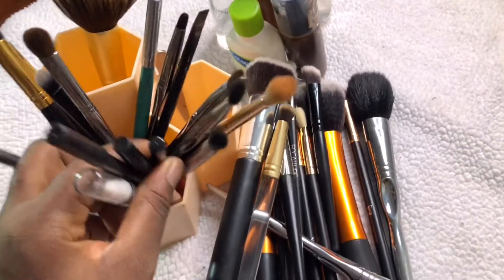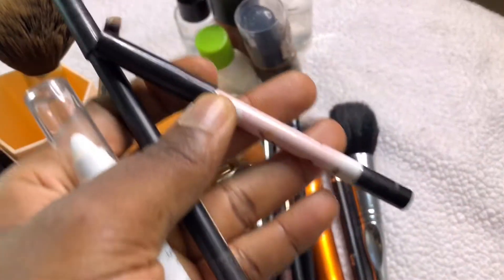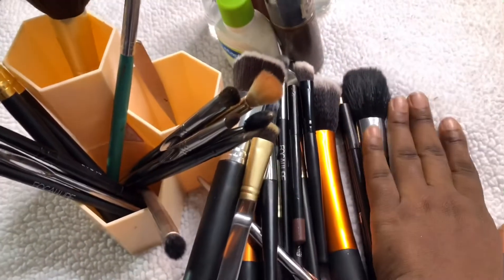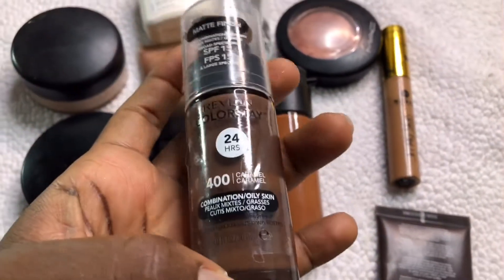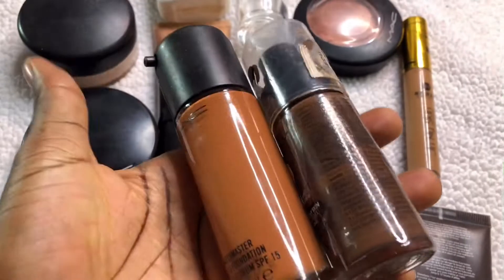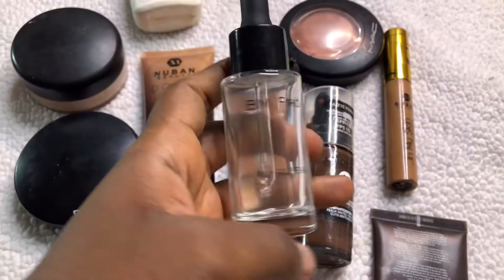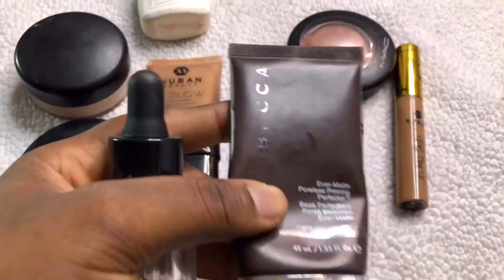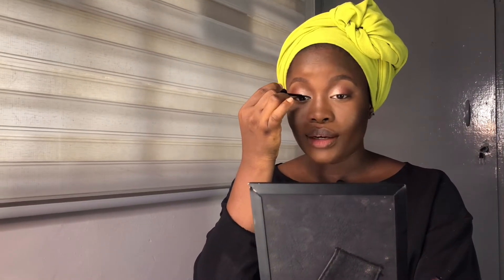SIMPLE MAKEUP LOOK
I decided to show the products I used to achieve this simple look before the process itself. Tell me, is it easier this way?

If you recreate this look, tag me on social media so I can repost on my page.

Product Details:
• MAC Cosmetics foundation
• Maybelline super stay foundation
• Nuban beauty concealer
• Nuban beauty liquid highlighter
• MAC cosmetics highlighter
• MAC cosmetics lipstick
• Beauty by AD Lipgloss
• Zaron cosmetics matte lipstick
• Beauty by AD setting powder
• MAC cosmetics powder
• Lashes from AliExpress
• Classic makeup lash glue
• Nuban beauty seal it spray
• Sfbeauty beauty blender